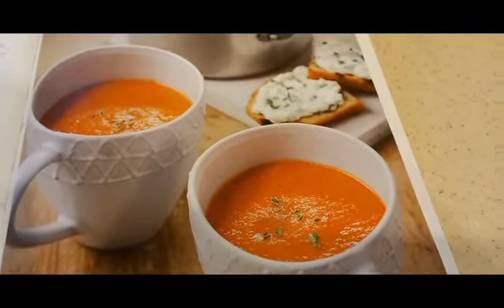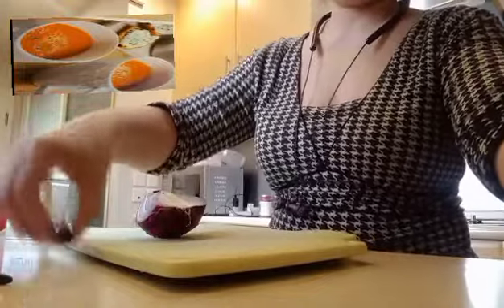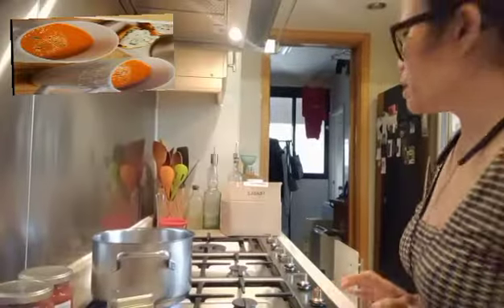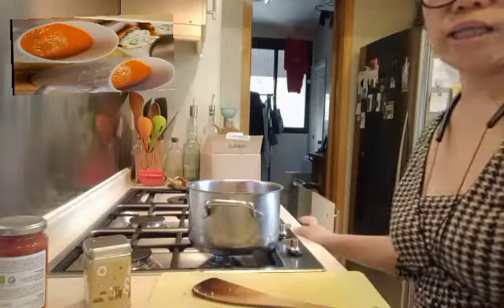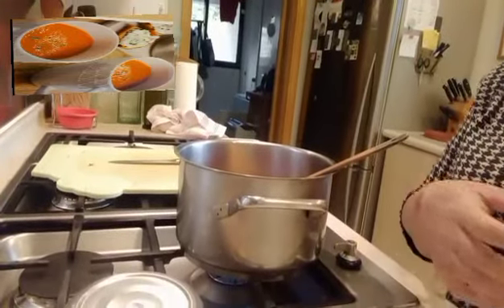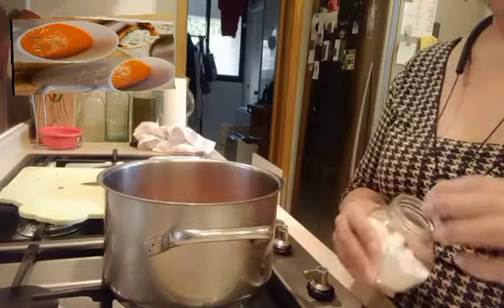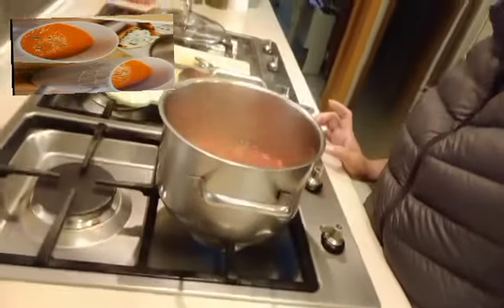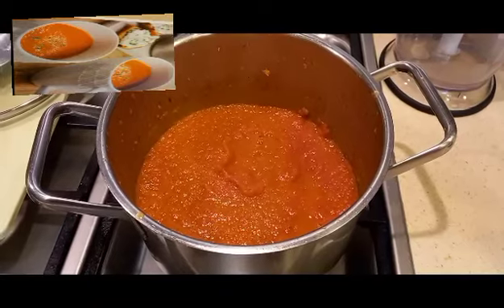Tomatoe Red pepper and garlic soup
INGREDIENTS:
1KG RIPE TOMATOES OR IN CAN
2 RED PEPPER DESEEDED
1 RED ONION CHOPPPED
3 GARLIC CLOVES
2 TBSP OLIVE OIL
FRESH OR DRIES THYME
200 -300ML CHICKEN OR VEGES. STOCK
SALT & BLK PEPPER